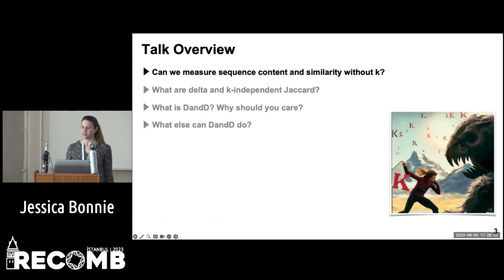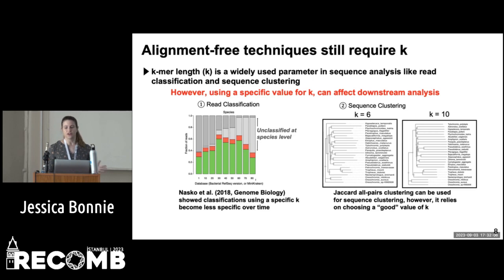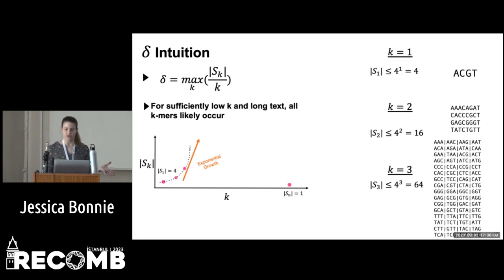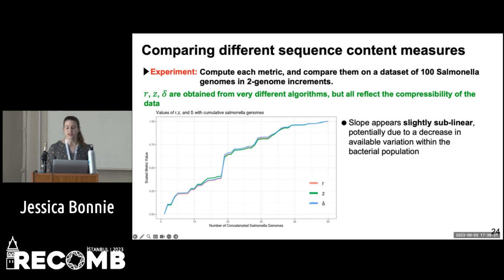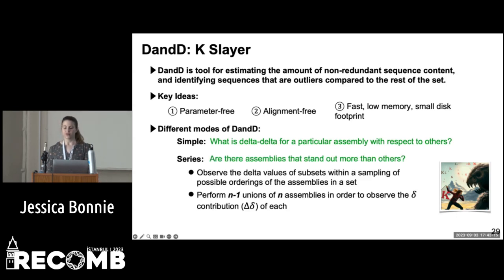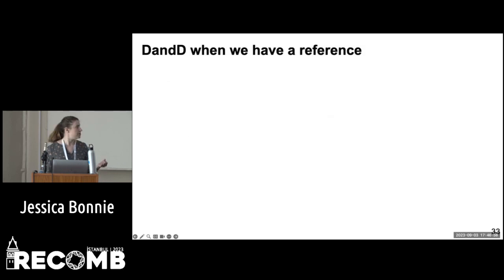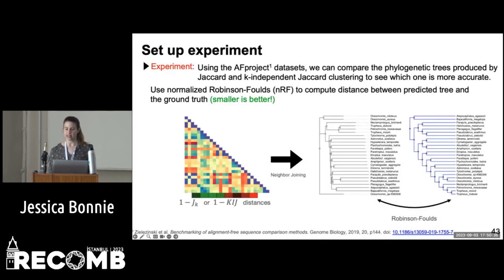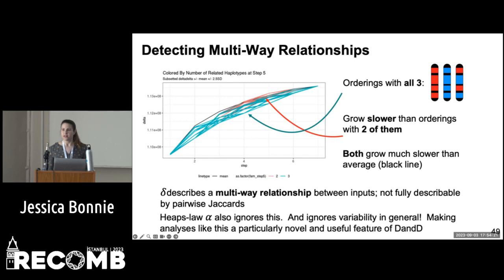J Bonnie. DandD: Efficient Measurement of Sequence Growth and Similarity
"DandD: Efficient Measurement of Sequence Growth and Similarity" by Jessica Bonnie, Omar Ahmed and Ben Langmead.

Abstract:
Genome assembly databases are growing rapidly. The sequence content in each new assembly can be largely redundant with previous ones, but this is neither conceptually nor algorithmically easy to measure. We propose new methods and a new tool called DandD that addresses the question of how much new sequence is gained when a sequence collection grows. DandD can describe how much human structural variation is being discovered in each new human genome assembly and when discoveries will level off in the future. DandD uses a measure called δ, developed initially for data compression. Computing δ directly requires counting k-mers, but DandD can rapidly estimate it using genomic sketches. We also propose δ as an alternative to k-mer-specific cardinalities when computing the Jaccard coefficient, avoiding the pitfalls of a poor choice of k. We demonstrate the utility of DandD’s functions for estimating δ, characterizing the rate of pangenome growth, and computing allpairs similarities using k-independent Jaccard.